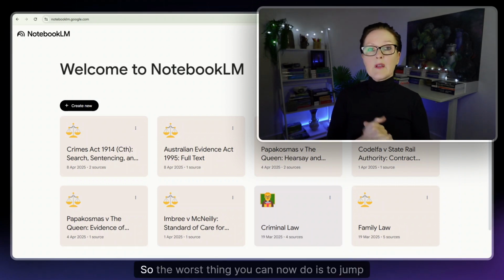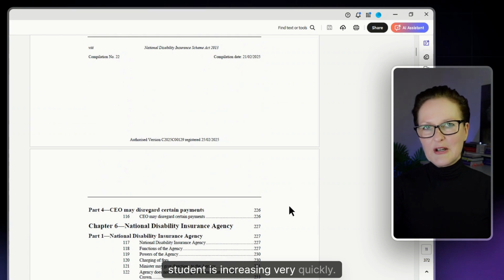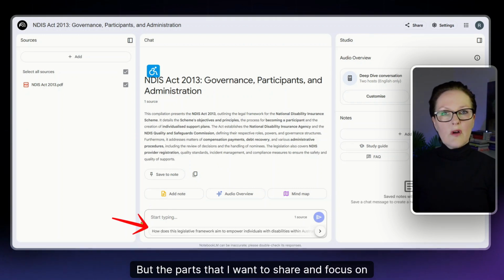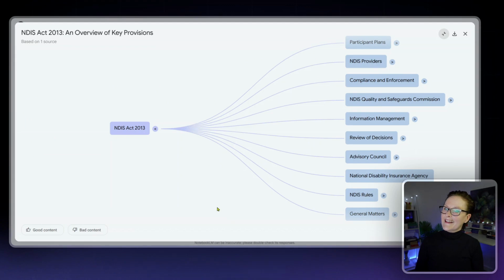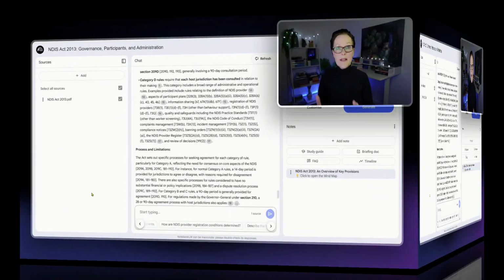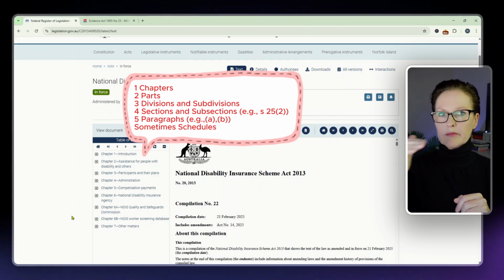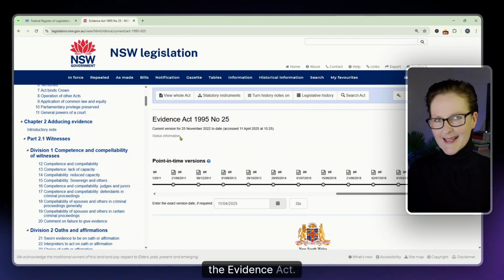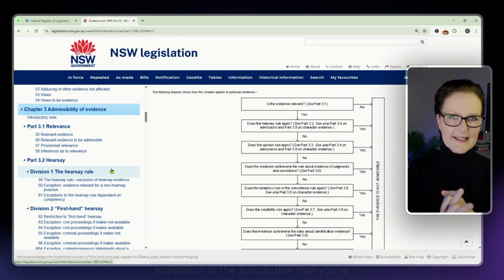How to Read Legislation Fast with AI (NotebookLM)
Finding it hard to get through dense legislation in law school? In this video, I’ll show you how to speed-read Acts of legislation using AI (NotebookLM). You’ll learn how to quickly extract a high-level understanding of an Act and efficiently dive deeper into key sections with ease.

Whether you’re a first-year law student or returning to your studies after a break, this tool can help you summarise, extract key provisions, and create study notes to help you study smarter — not harder!

⏰ Timecodes ⏰
00:00 - Intro
01:06 - Acts Objects and Principles in the contents page
03:46 - Uploading Legislation to NotebookLM
05:14 - Auto generated summary paragraph
05:39 - Auto generated questions and answers in the Chat panel (you can also ask any questions as well!)
07:47 - Auto generated Mind Map with ability to drill down to further details
11:10 - Auto generated Briefing Doc
11:50 - Generic hierarchy of information in an Act (Australian context)
📢 There have been multiple cases worldwide where lawyers have used generative AI irresponsibly in litigation, breaching their jurisdiction's professional obligations and standards to their clients and the courts. The use of generative AI can raise issues with the accuracy of information, bias, intellectual property, privacy, and data security.  With the growing application of AI in the legal sector, law students must learn how to use generative AI in a responsible way!
📢 Please keep in mind that the use of generative AI in the legal sector in Australia is evolving rapidly!!! For example...
✅ If you are studying law in NSW Australia, I strongly urge you to go to the Law Society of NSW website and check out their AI for Legal Professionals support information
✅ Check with your law school for its policies on using AI in your legal studies.
including
Connect with Rowena on LinkedIn